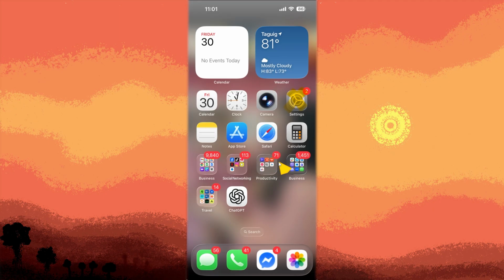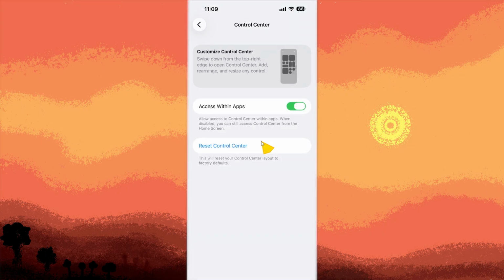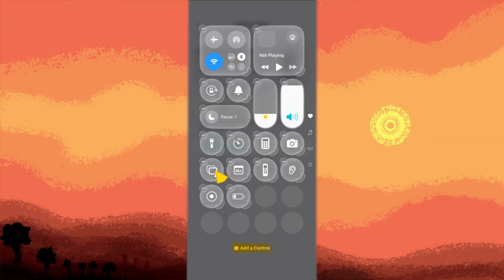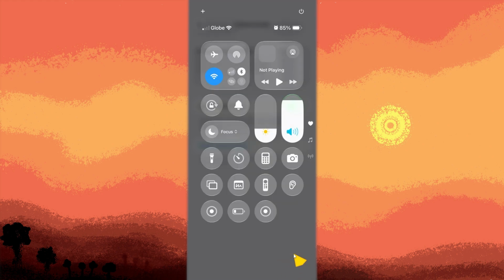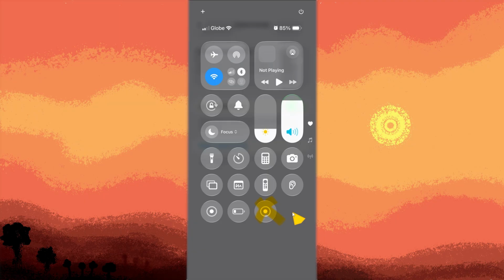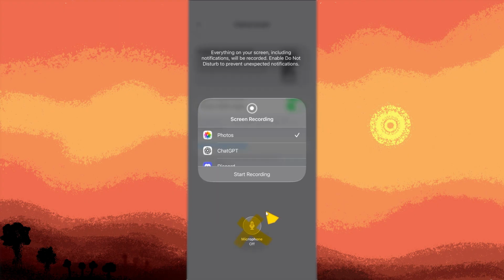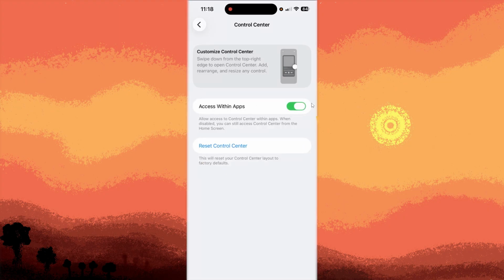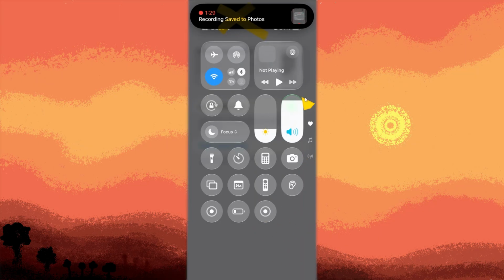How To Make iPhone Screen Record With Sound (Step-by-Step Guide)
This video will explain how to make iPhone screen record with sound. You can use this method on your iPhone to take a recording of your phones screen and also capture the audio in the recording.